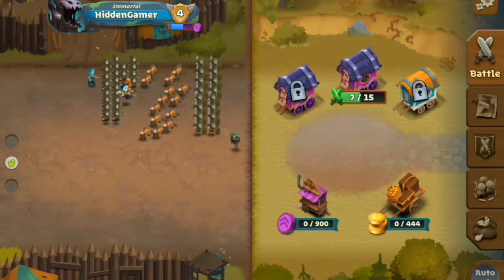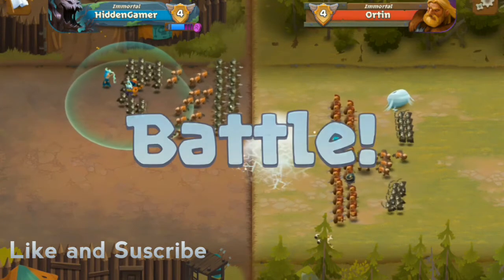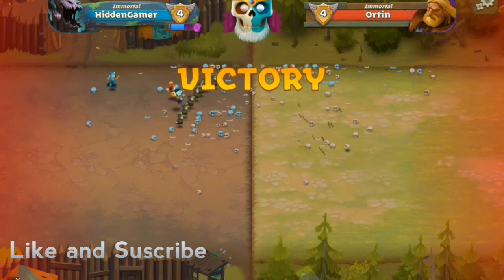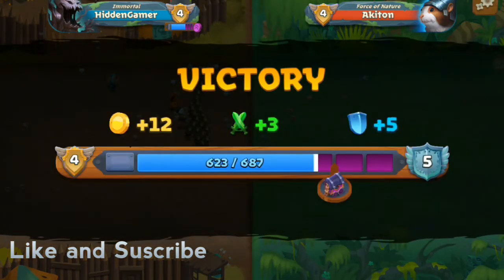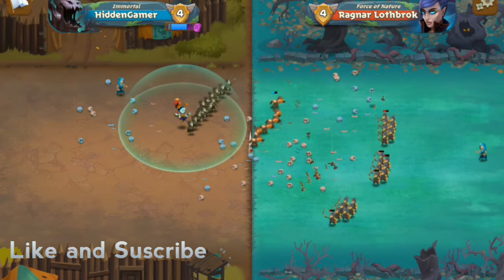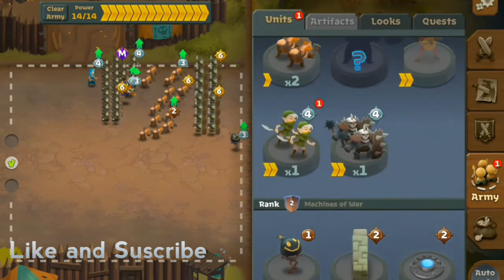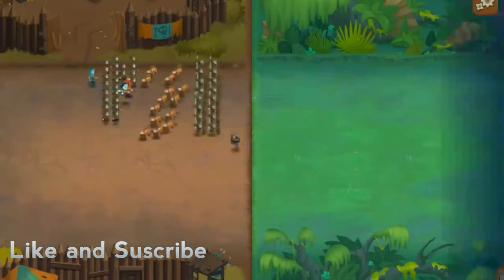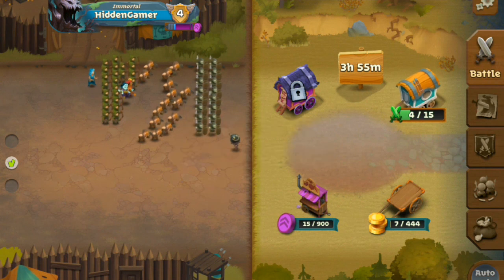Battle legion Best Rank 4 Army!